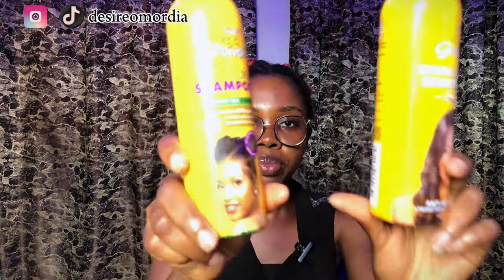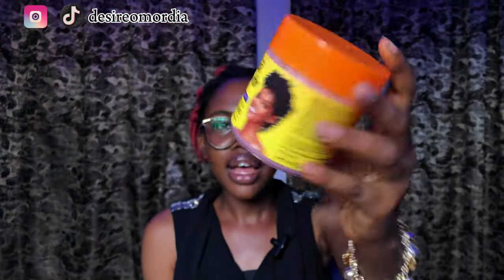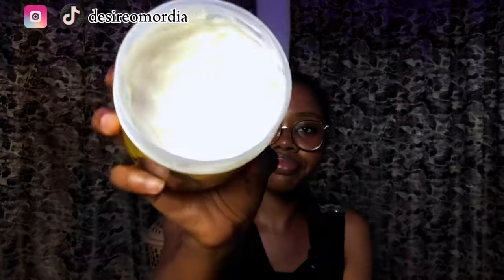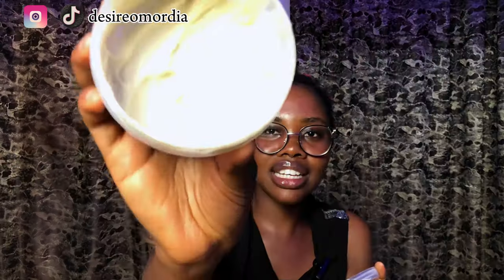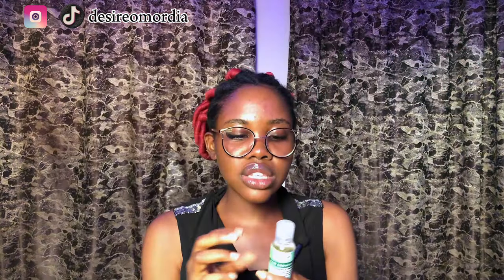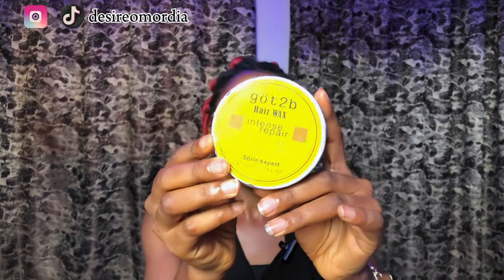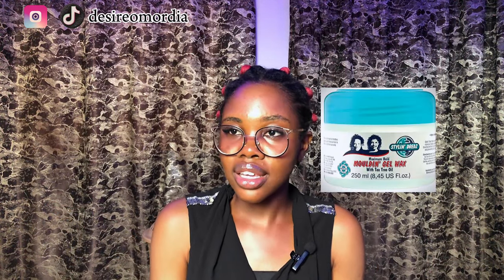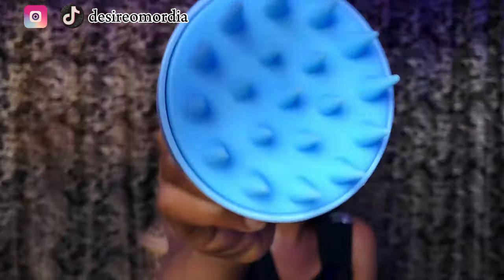Affordable Natural Hair Products | Products I use to retain Length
My affordable natural hair products | Products and tools I use to retain length

Try out products and when you notice the ones your hair loves, stick with it and watch how your hair transforms beautifully.

Let me know if this video was really helpful by giving this video a thumbs up and sharing❤️

Sound/editing: CapCut (UNSTOPPABLE EVENING-finetune)